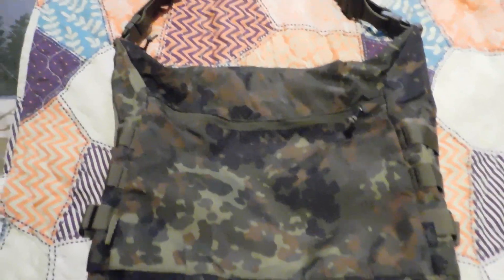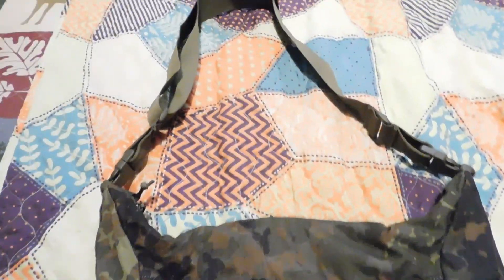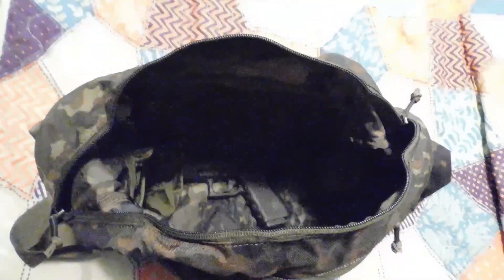Escape and Evasion, ESA, Short-20, Helikon-Tex BUSHCRAFT SATCHEL/Modern Possibles Bag..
This is new to me and untested. This is just a mention not a recommendation.